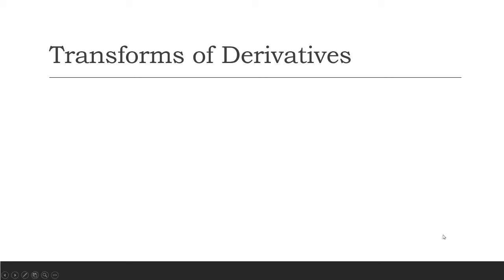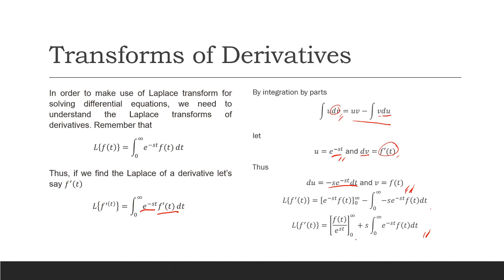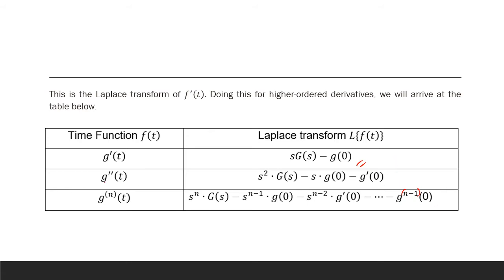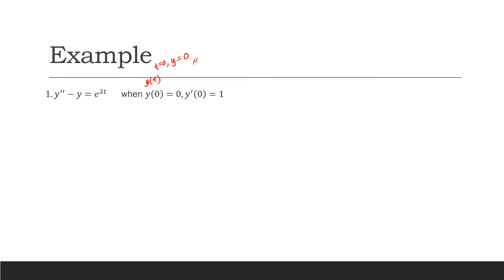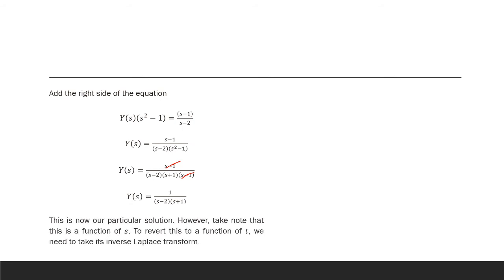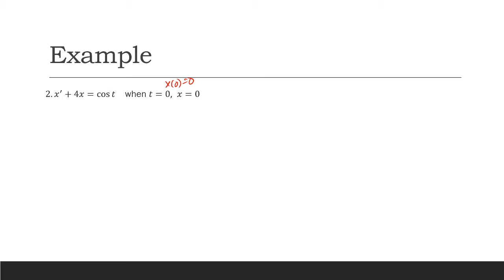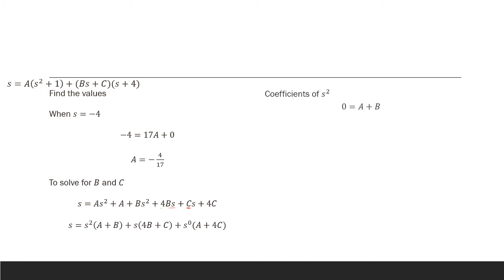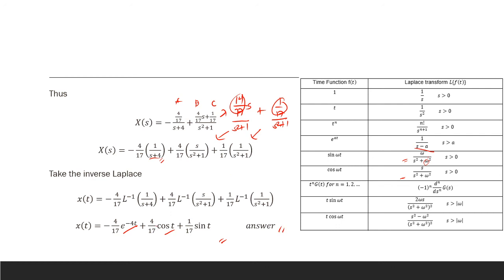Laplace Transforms to Solve Differential Equations